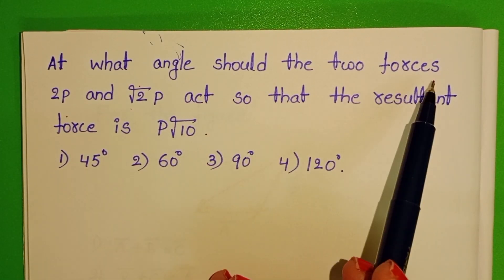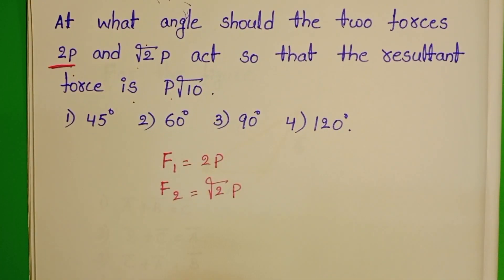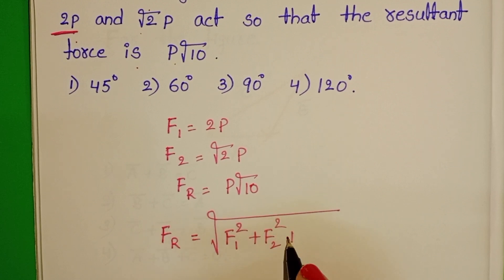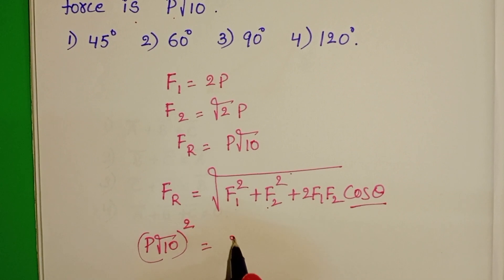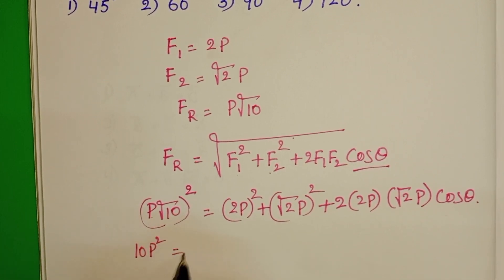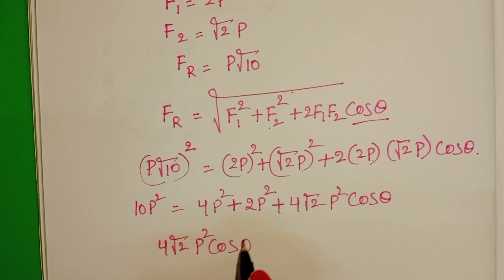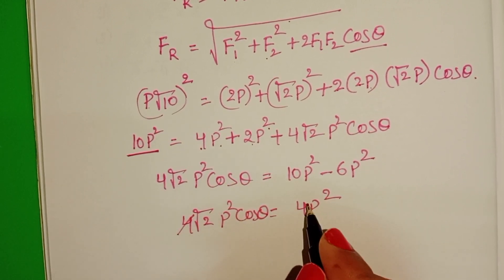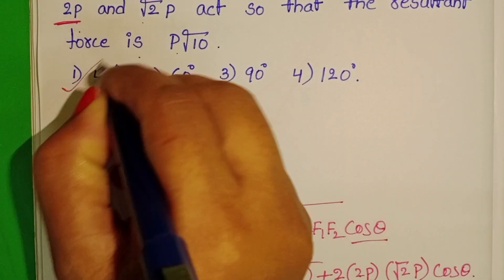At what angle should the two forces 2p and √2p act so that the resultant force is P√10.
NUMERICALS ON VECTORS CLASS 11 PHYSICS JEE MAINS AND NEET